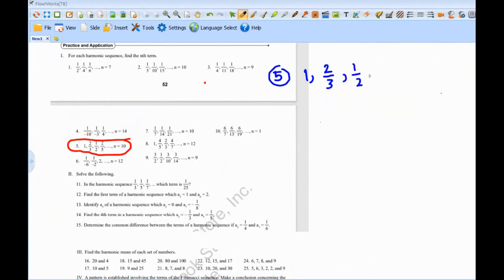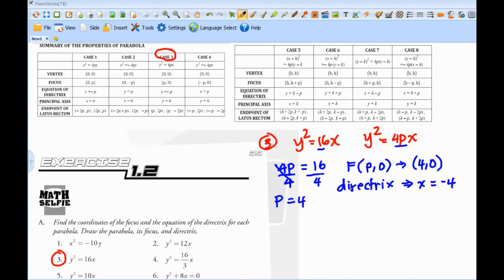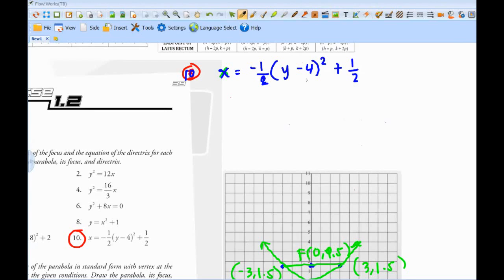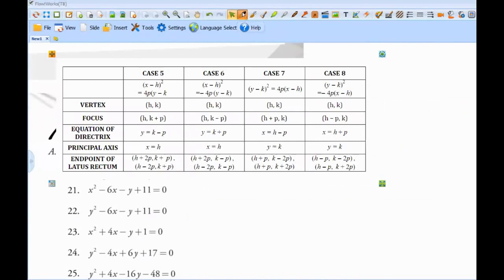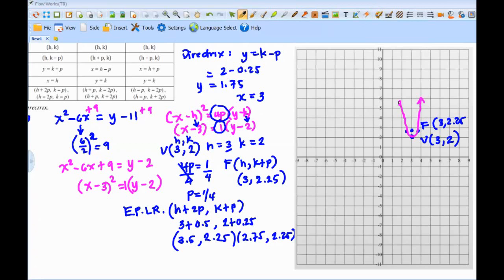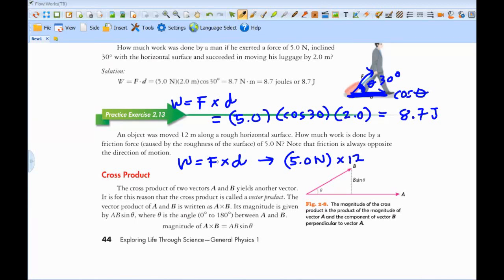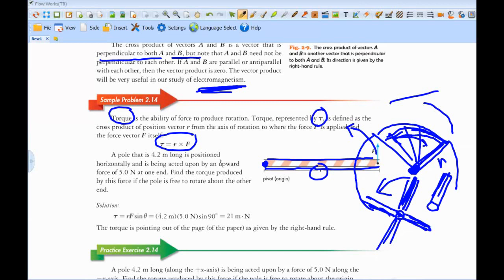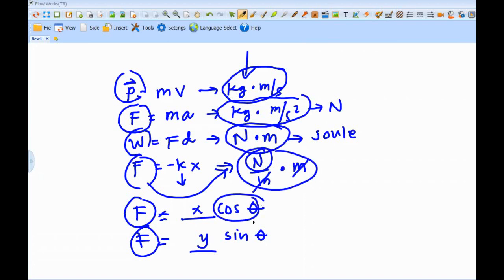Mystery Teacher Discussing Properties of Parabola and Unbalanced force Physics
This video was uploaded and created in order to help the students in understanding to solve some math problems. In this video it was an actual discussion about Properties of Parabola and Unbalanced force (Physics). I hope this video could bring help to all students who has having difficulty in Math problems.

Also, thank you very much for the support of my fellow creators:
@BEVERLY LEGARTE
@EDMAR AQUINO VLOG'S
@Annskies M.
@Gwapa Ko
@VIOLY CAMPANARO
@JheannCB Just4FUN
@Cabanes Jenny vlog
@Anna Margarita
@CHERRY V
@Dodong & Inday